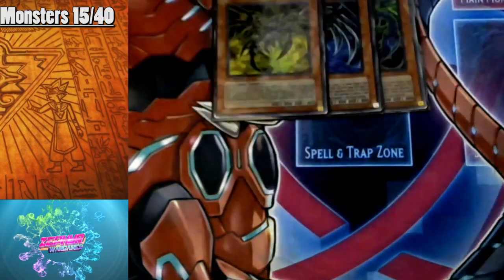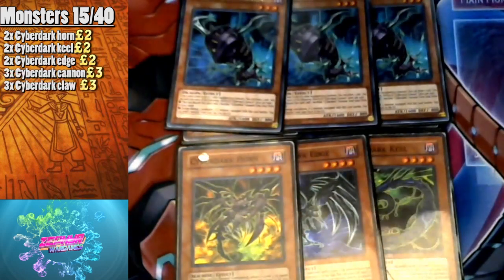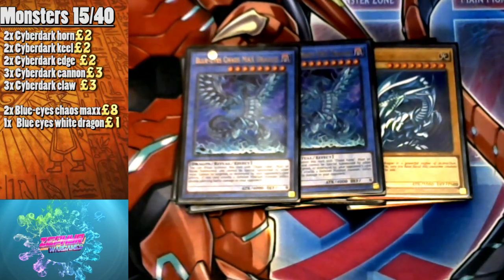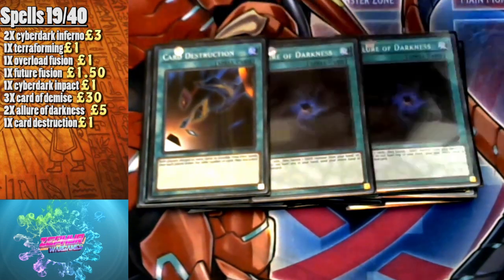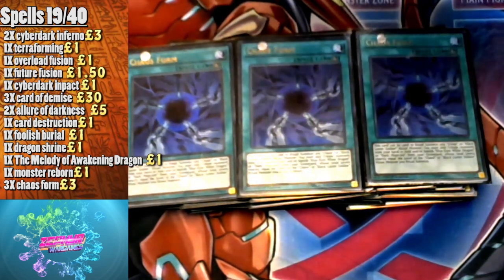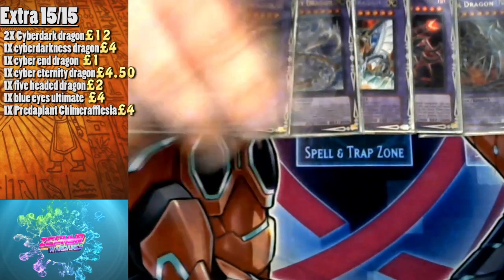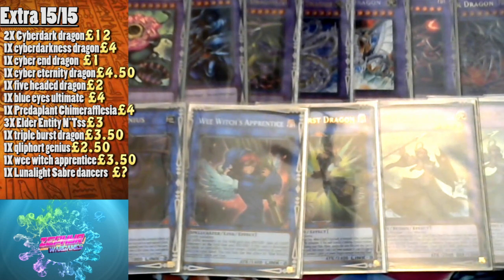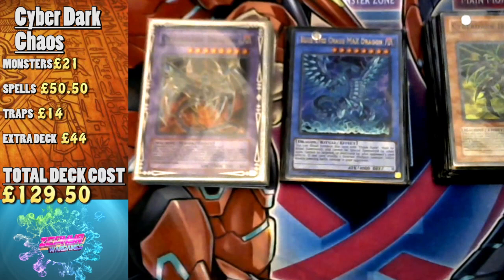YUGIOH Cyber Dark Chaos Max Deck Profile